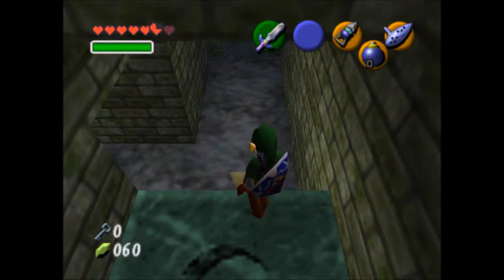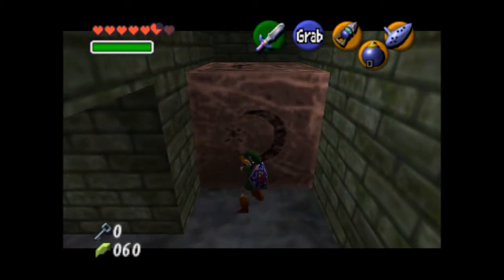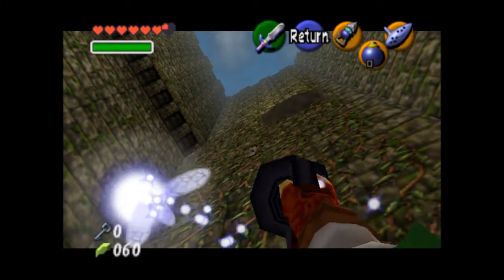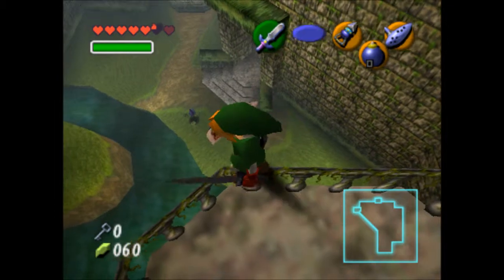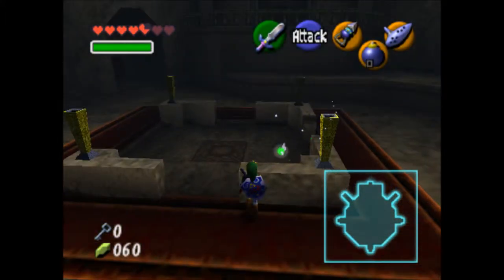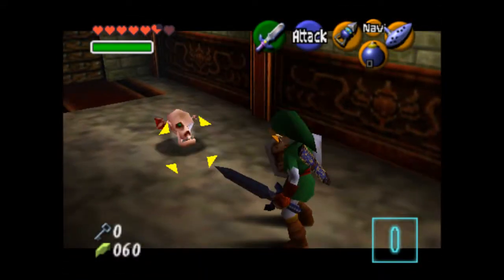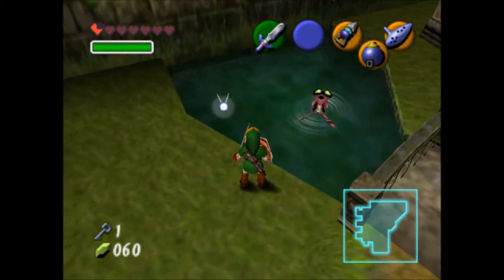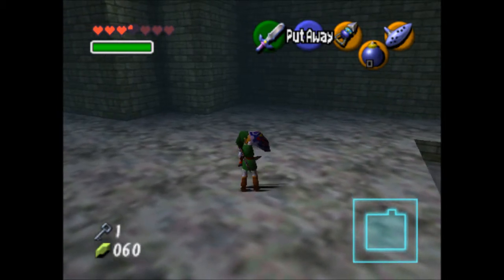Let's Play! Legend of Zelda: Ocarina of Time (19) Ambushed.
Socks gets scared once again.